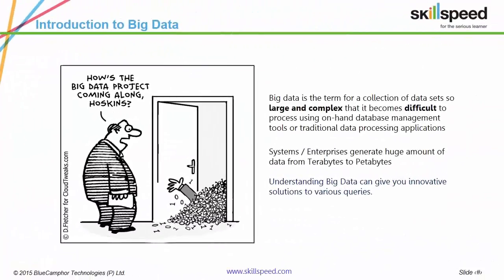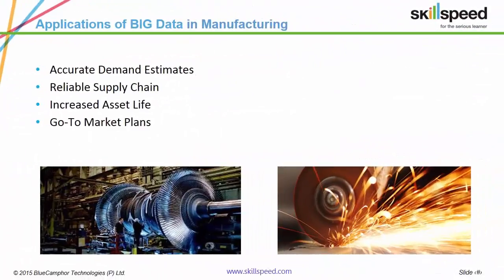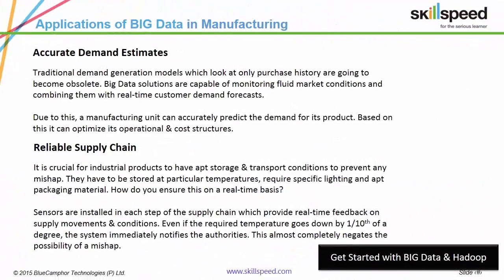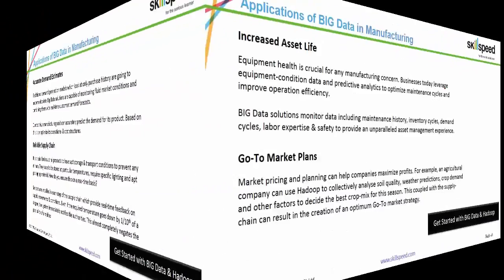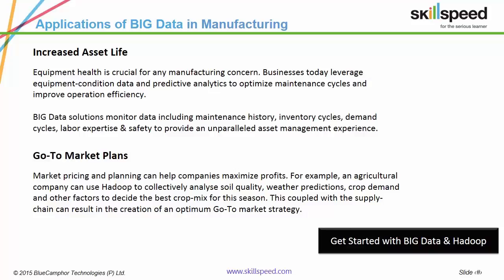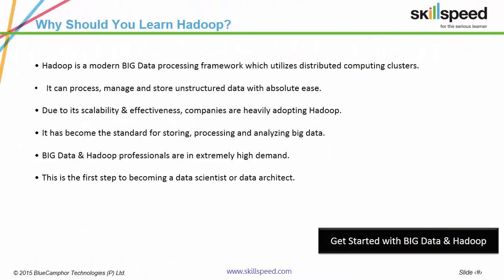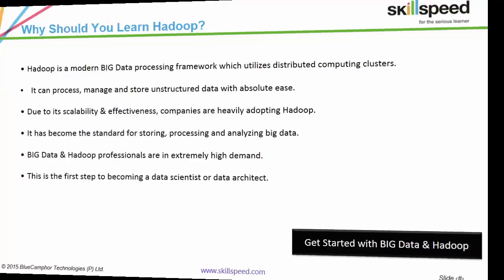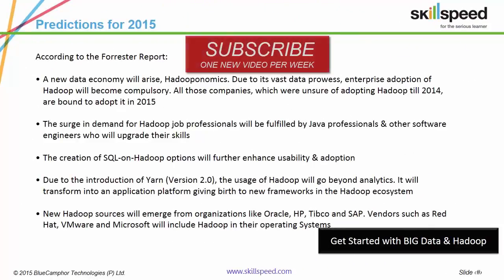BIG Data and Hadoop Applications in Manufacturing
This is a short video presentation on Applications of Big Data & Hadoop in Manufacturing.

BIG Data & Hadoop in Manufacturing is revolutionizing how manufacturers cater to the needs of the masses while personalizing and reducing costs. Manufacturing industries use Big Data analytics for accurate demand estimates, reliable supply chain, increased asset life and go to market plans
The agenda of the session is as follows

✓ Introduction to BIG Data & Hadoop
✓ BIG Data & Hadoop Use Cases in Manufacturing
✓ Examples – Intel and Merck & co
✓ Deriving Insights from BIG Data

Big Data refers to the vast amounts of unstructured data generated in today’s internet driven world which cannot be tapped, manipulated and utilized via traditional data harness tools.

Apache Hadoop is an open-source JAVA based framework, which is used to harness & process BIG Data sets. It facilitates distributed parallel processing via cluster nodes to ensure a secure, scalabe & accurate data service solution. The framework consists of Hadoop Distributed File System (HDFS), Hive, Sqoop, Flume, Hbase, Pig, Yarn & ZooKeeper.

This video will decipher Big Data in Manufacturing & Hadoop in Manufacturing.

Examples of BIG Data & Hadoop in Manufacturing

Intel
Intel harnesses Big Data to ensure the quality of each of its processors. Earlier, a chip has to undergo 19,000 QA tests; however, with the integration of predictive analytics Intel optimized the QA process which significantly reduced the no. of required tests. Due to this, they incurred a meagre saving of $3 million in manufacturing costs for a single line of Intel Core processors.

Merck & Co
This New Jersey - based drug maker incorporated BIG Data analytics into its vaccine manufacturing process. They got insights ranging to supply chain optimization & equipment maintenance to go-to market strategies & demand predictions. This enabled them to make smarter decisions, thus, resulting in higher profitability.

Skillspeed is a live e-learning company focusing on high-technology courses. We provide live instructor led training in BIG Data & Hadoop featuring Real-time Projects, 24/7 Lifetime Support & 100% Placement Assistance.